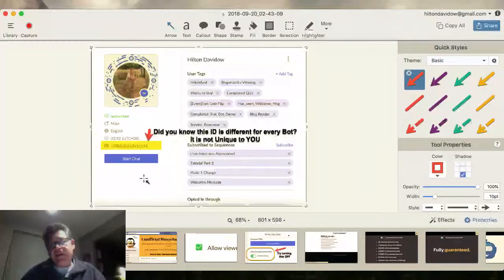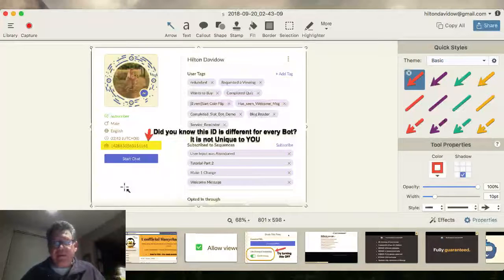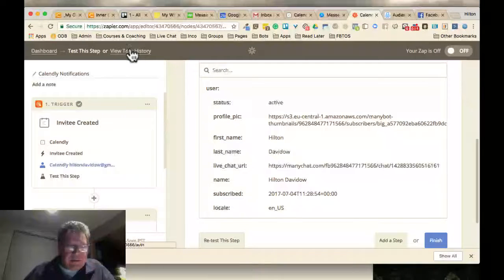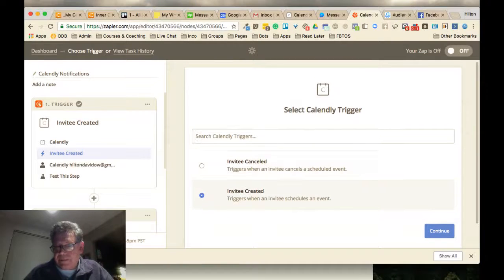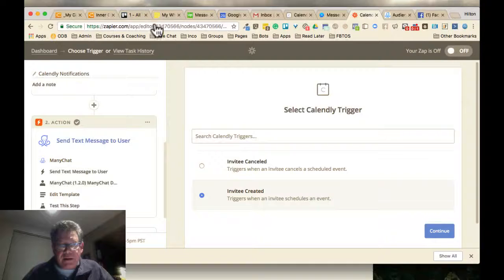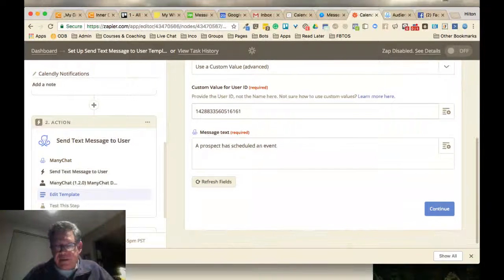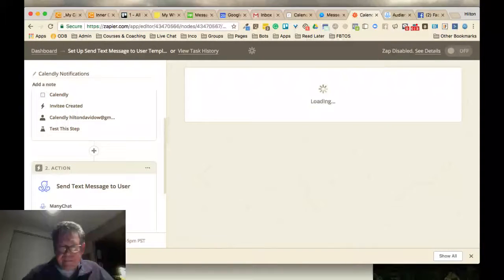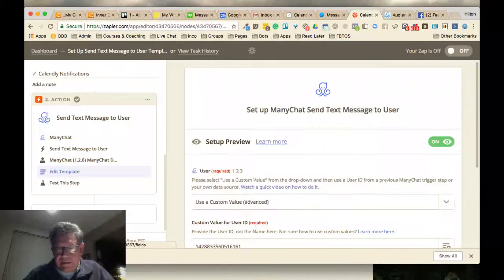Using a Messenger Bot as a Notification Tool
Connect Calendly to Zapier and send a Message to yourself when you get a new event scheduled.